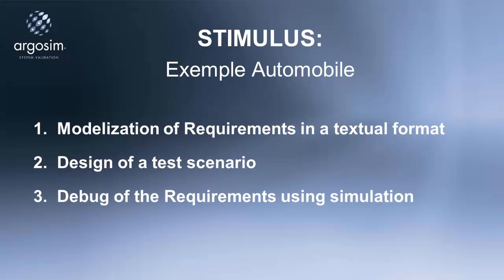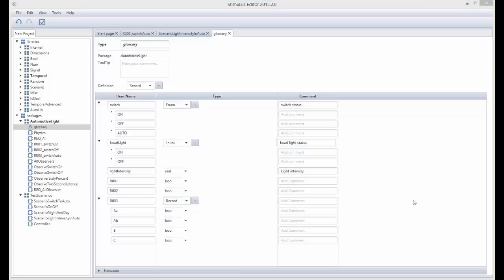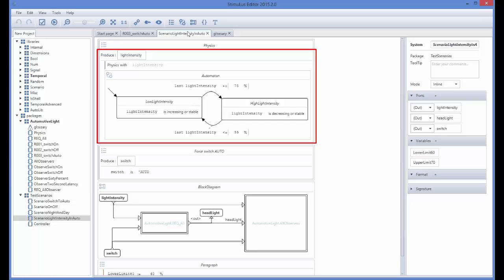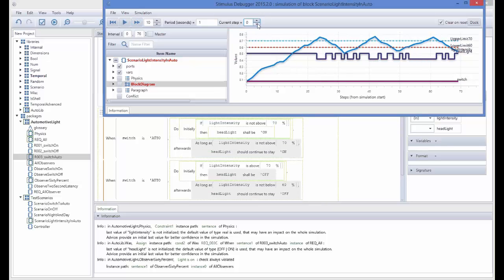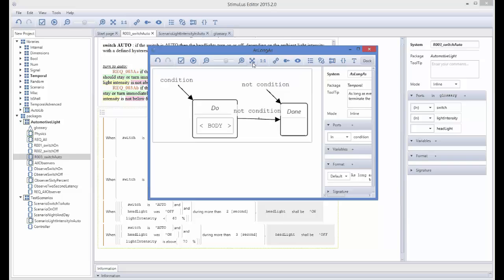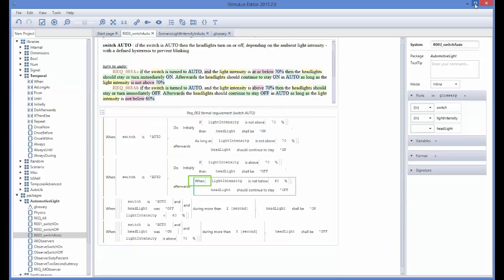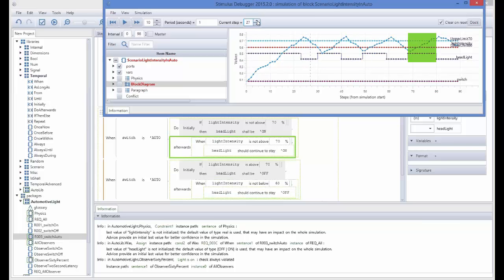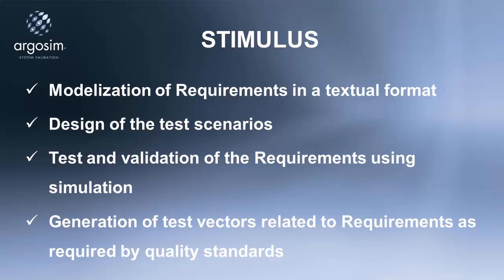STIMULUS: debug and validate the automotive headlights requirements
STIMULUS, the first tool for Requirements modelization, simulation and validation is used in this video to simulate, debug the specification of an automotive equipment: a vehicule headlights controller.